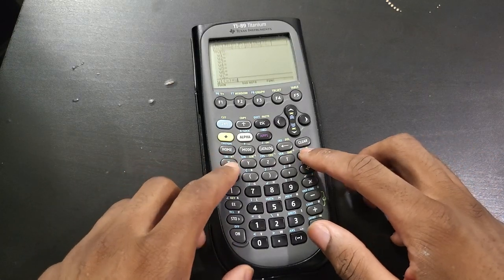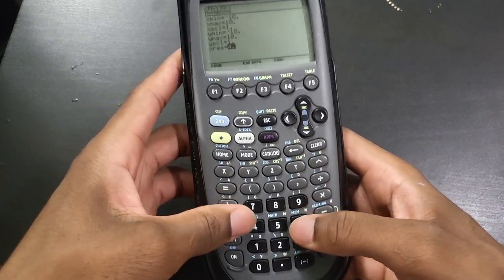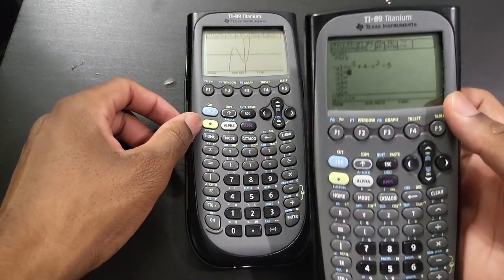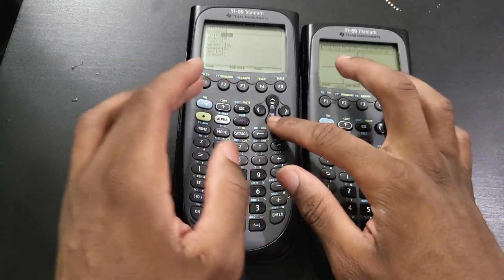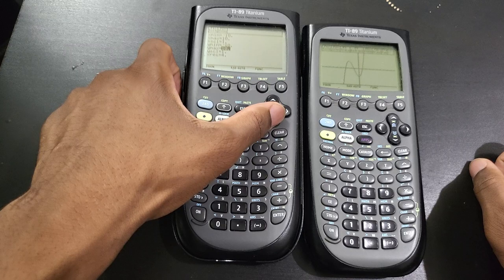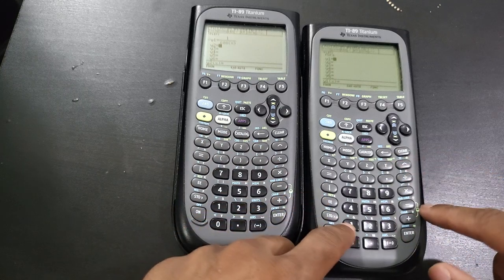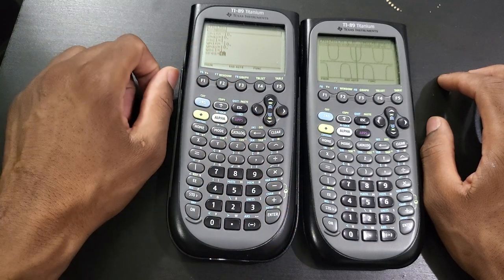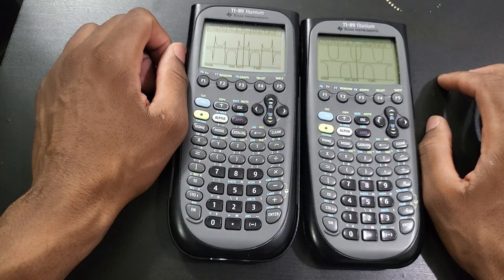I Bet You didn't know this about your calculator! (NOT CLICK BAIT)